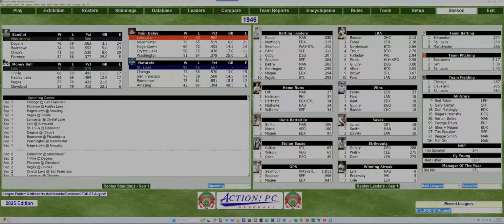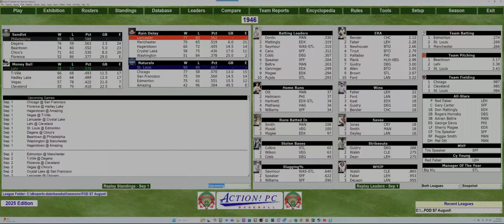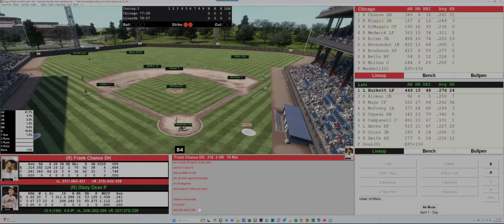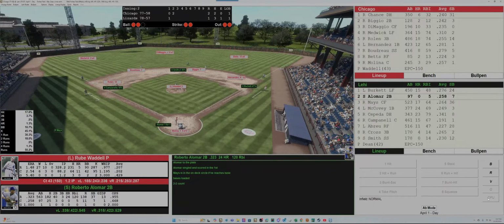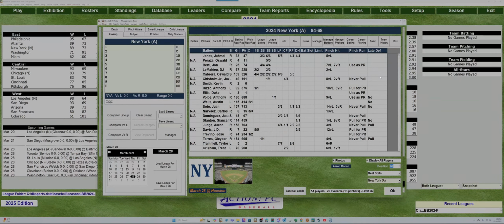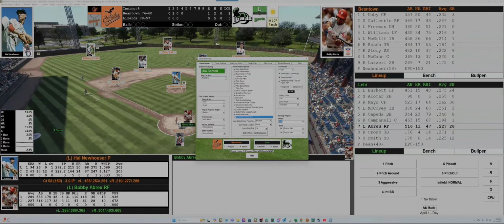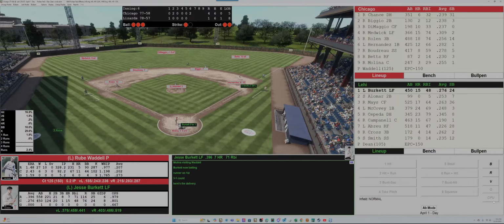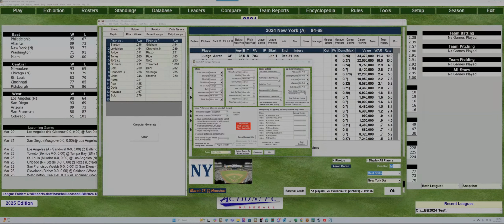Action PC baseball 2025 Unboxing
Link to join our All Time Greats Keeper League (Fields of Dreams) and our Discord and a link to download the custom card photos: